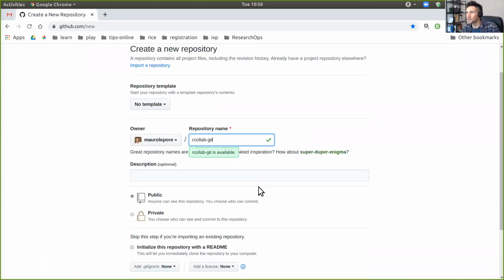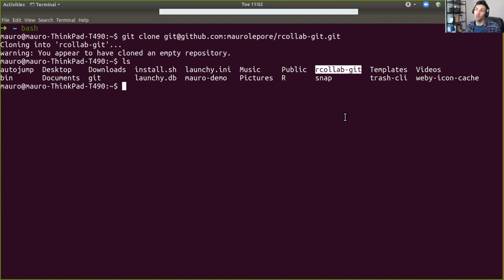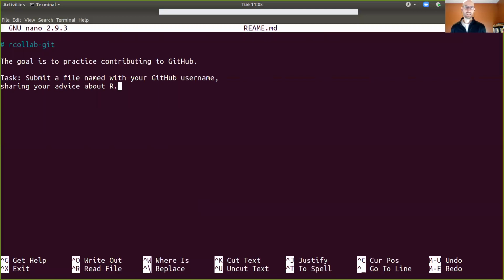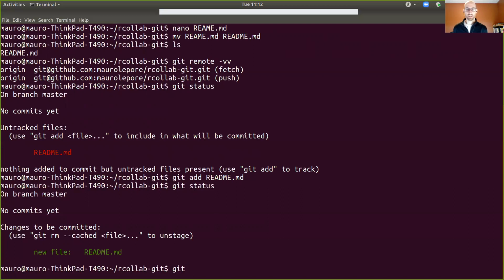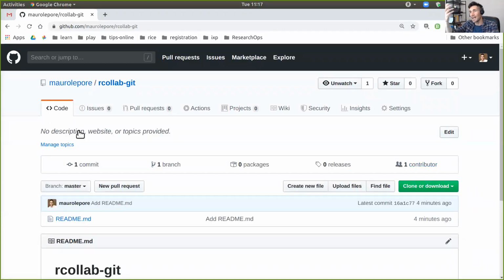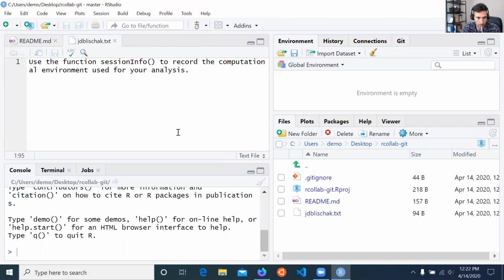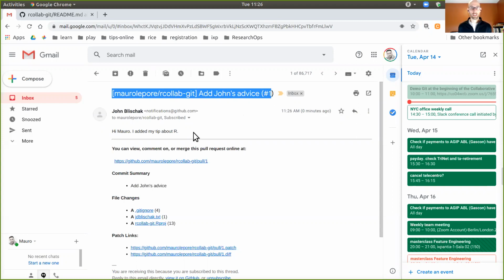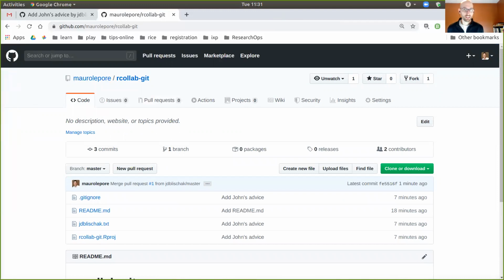Practice contributing to GitHub